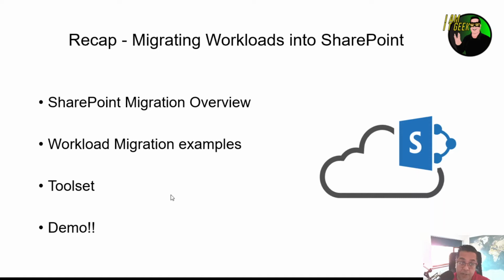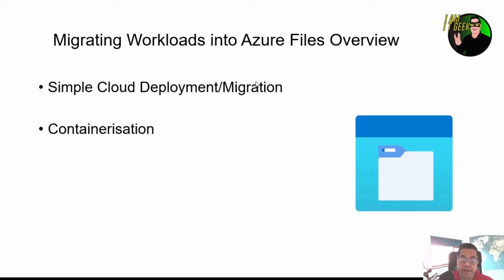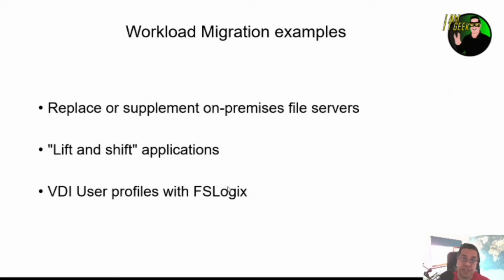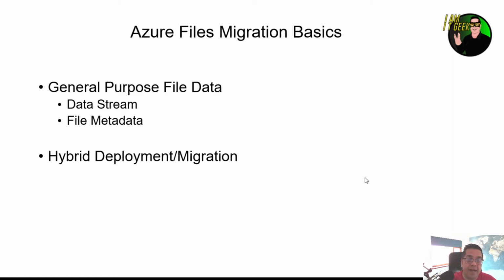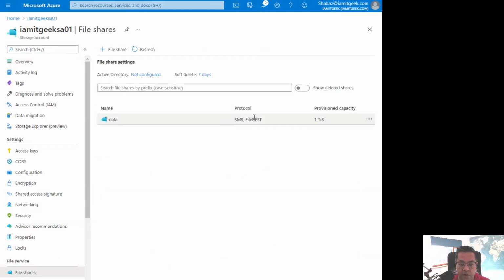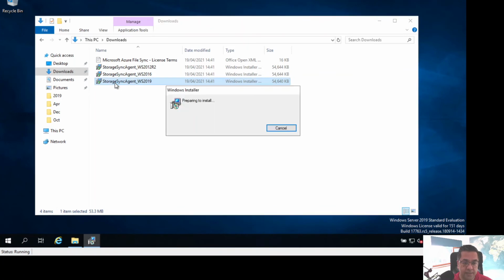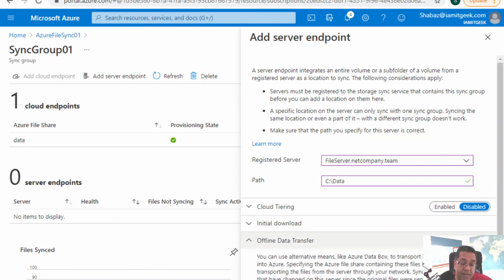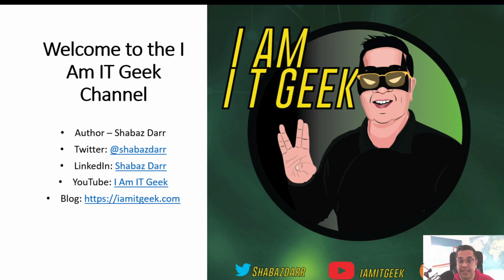Series 4: Episode 3 - Migrating workloads into Azure Files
This is Episode 3 of the 4th Series which focuses on Migrating on-premises workloads to Azure Files.  In this episode I explore requirements around migrating to Azure Files and the different workload scenario's I have experience with and finish it off with a demo of using the Azure File Sync service to migrate files from an on-premises file server to an Azure Files Share.

Episode Contents:

00:00 - Introduction
00:25 - Last weeks episode recap
01:59 - Migrating workloads into Azure Files Intro
02:48 - Migrating workloads into Azure Files Overview
06:30 - Workload Migration Examples
09:13 - Azure Files Migration Basic's
12:11 - Toolset
13:25 - Demo
22:12 - Episode recap
23:07 - Good bye!